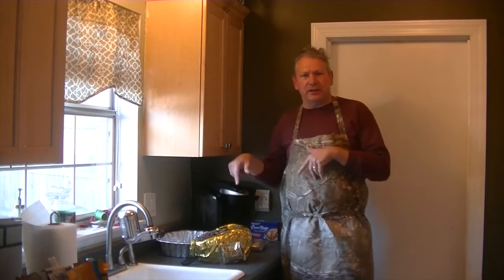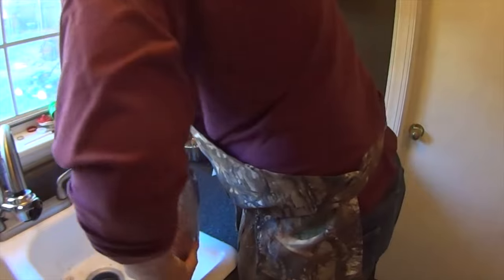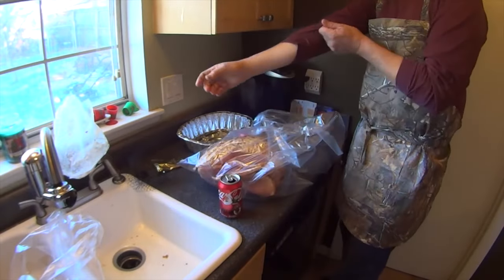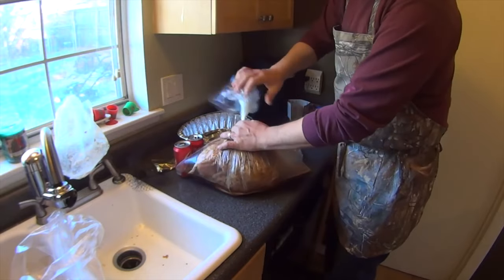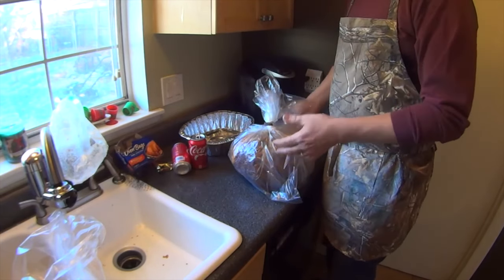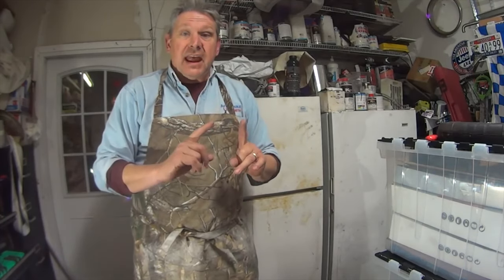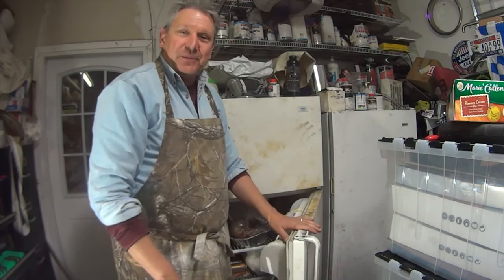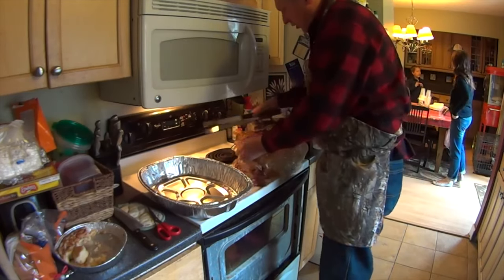Thanksgiving or Christmas Ham Better Than Honeybaked Ham - Revisited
USE 2LBS of Brown Sugar !!
We revisit one of my favorite holiday traditions - HAM !! Let me know if you try this and how you liked it !
My ham recipe - better than Honey Baked - Thanksgiving Ham, Christmas Ham -  this ham is the best and easy to prepare. After the holidays pick up a spiral cut ham for half price and try this out - you will love it !!!